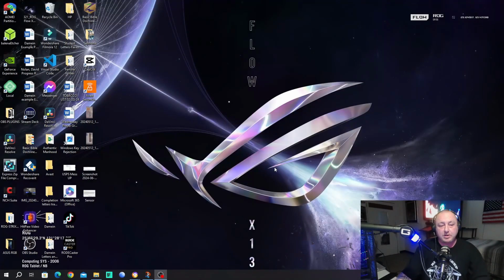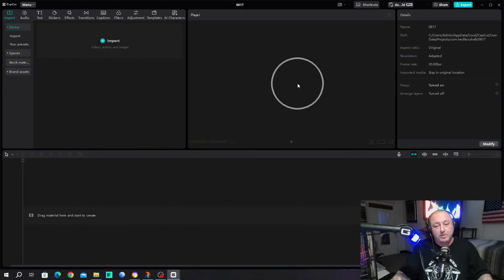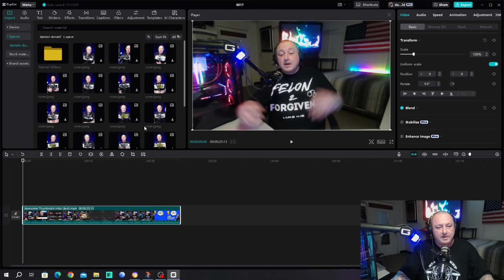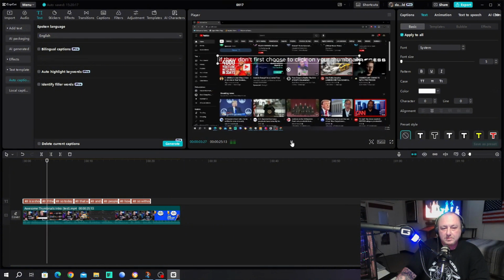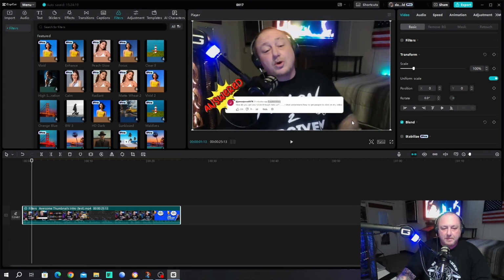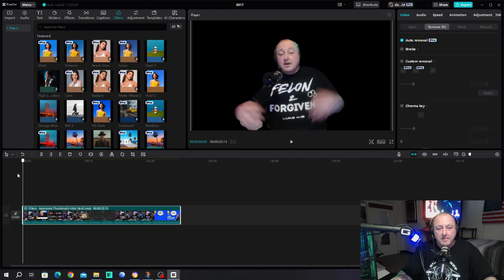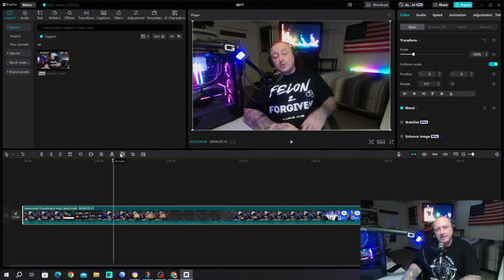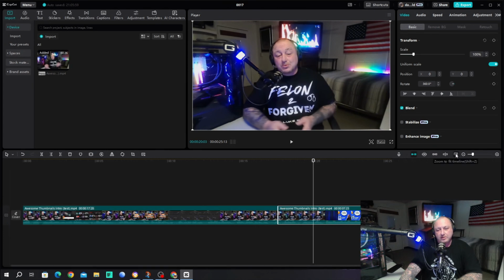CapCut PC for Beginners: Navigating the Interface & Basic Settings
Welcome to our comprehensive tutorial on CapCut PC! In this beginner-friendly guide, you'll learn everything you need to know about navigating the CapCut PC interface and mastering the basic settings. Whether you're new to video editing or just transitioning to CapCut PC, this video will walk you through the essentials.

In this tutorial, we cover:

An in-depth overview of the CapCut PC interface.
How to effectively use the toolbar, timeline, and preview window.
Setting up your workspace with the basic settings to start your editing journey.
By the end of this video, you'll feel confident in navigating CapCut PC and ready to start creating amazing videos.